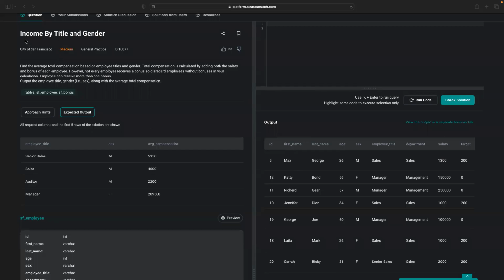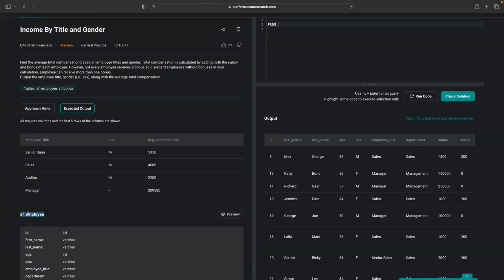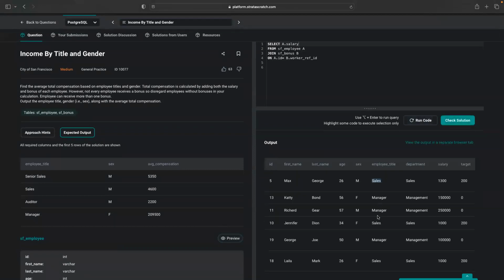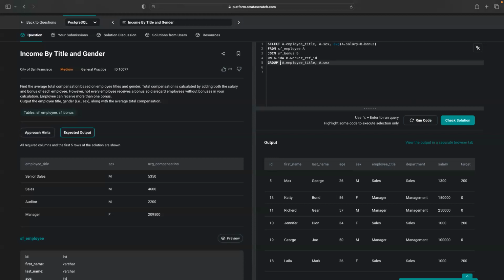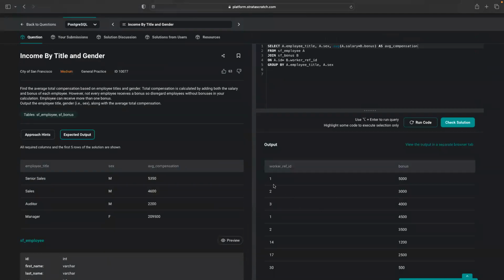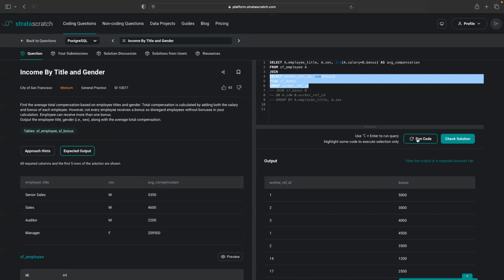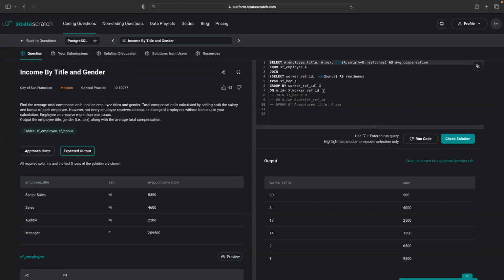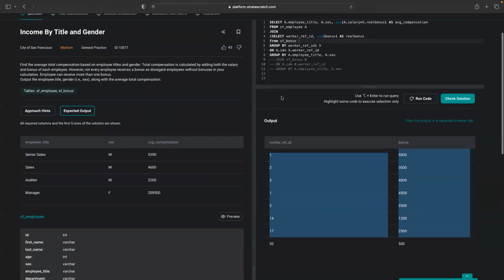SQL Interview Questions For Data Science and Data Analytics(Stratascratch ID 10077)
How to Join with duplicate primary keys in SQL explained with a problem!